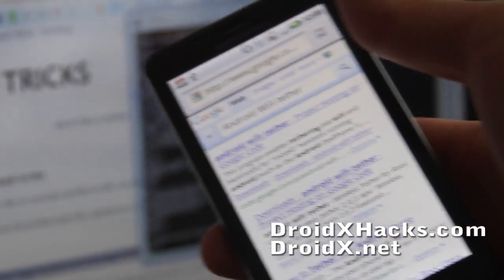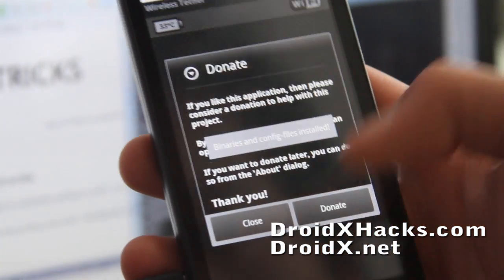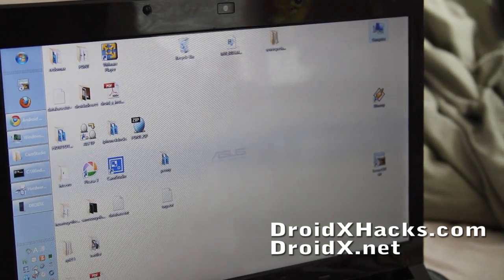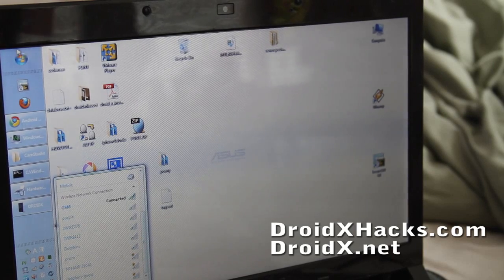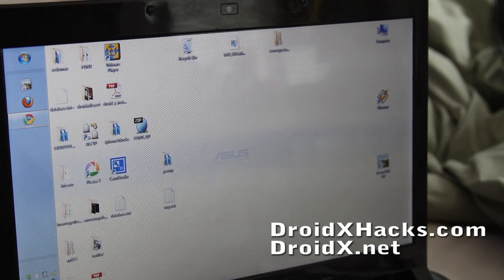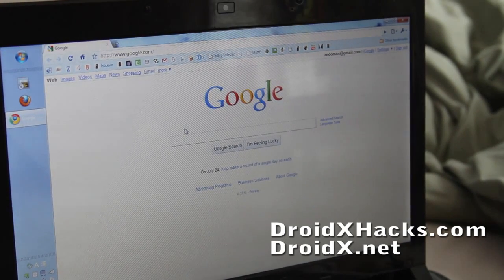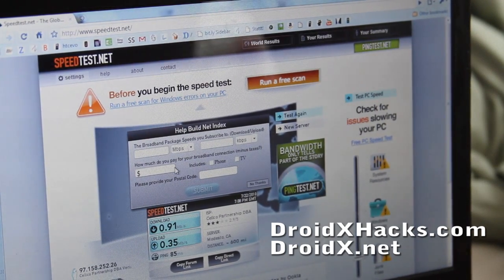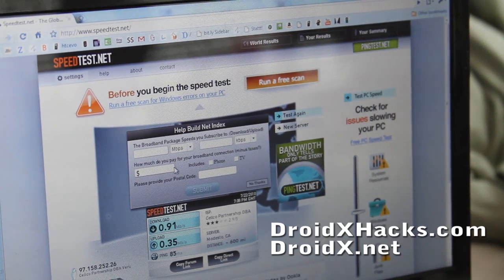How to get FREE Wifi Tether on your Droid X!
Here's how to get free wifi tether mobile hotspot on your Droid X after rooting your phone, for full instructions go here: